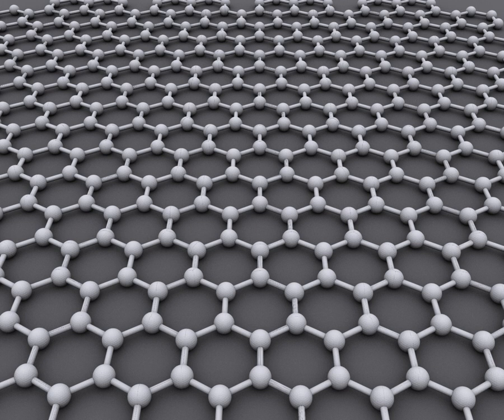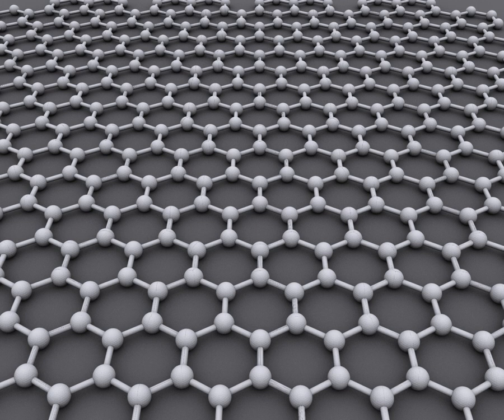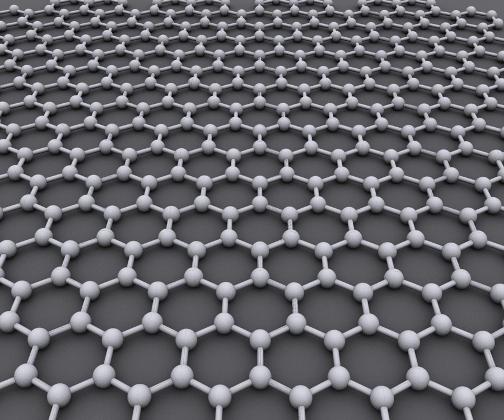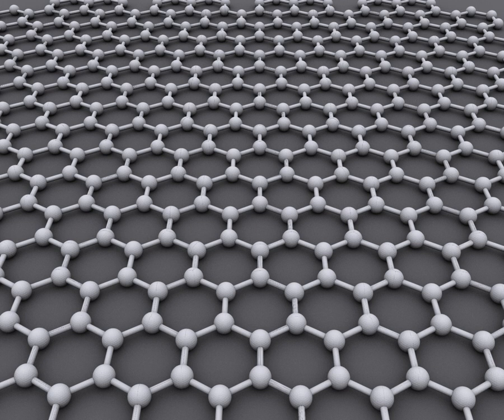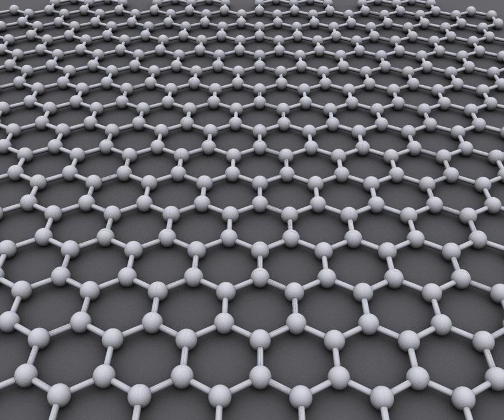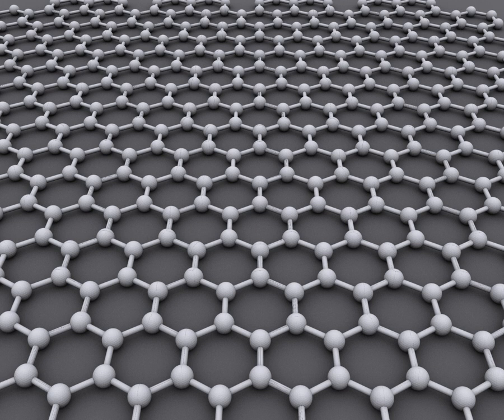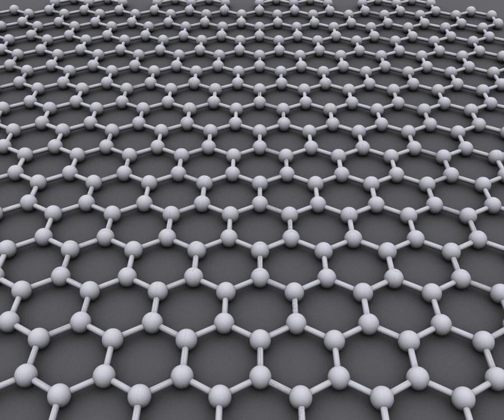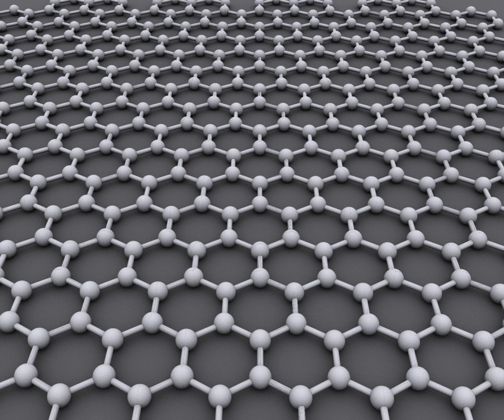Graphene | Wikipedia audio article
This is an audio version of the Wikipedia Article:
Graphene

SUMMARY
Graphene is a semimetal with small overlap between the valence and the conduction bands (zero bandgap material). It is an allotrope (form) of carbon consisting of a single layer of carbon atoms arranged in a hexagonal lattice. It is the basic structural element of many other allotropes of carbon, such as graphite, diamond, charcoal, carbon nanotubes and fullerenes.

 It can be considered as an indefinitely large aromatic molecule, the ultimate case of the family of flat polycyclic aromatic hydrocarbons.Graphene has many uncommon properties. It is the strongest material ever tested, conducts heat and electricity efficiently, and is nearly transparent. Graphene shows a large and nonlinear diamagnetism, greater than that of graphite, and can be levitated by neodymium magnets.
Scientists theorized about graphene for years. It had been produced unintentionally in small quantities for centuries through the use of pencils and other similar graphite applications. It was observed originally in electron microscopes in 1962, but it was studied only while supported on metal surfaces. The material was later rediscovered, isolated, and characterized in 2004 by Andre Geim and Konstantin Novoselov at the University of Manchester. Research was informed by existing theoretical descriptions of its composition, structure, and properties. This work resulted in the two winning the Nobel Prize in Physics in 2010 "for groundbreaking experiments regarding the two-dimensional material graphene."